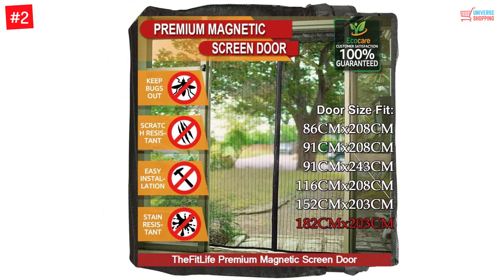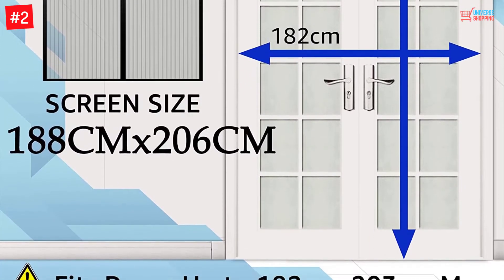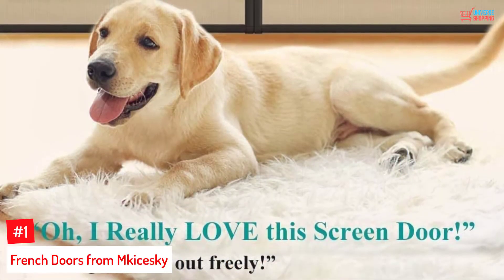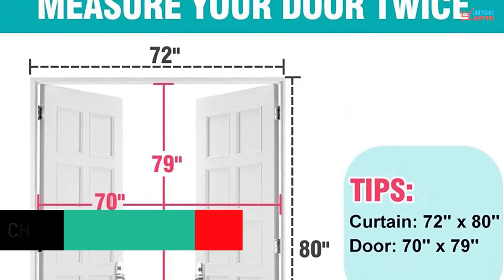Top 5 Best Magnetic Screen Doors in 2022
▶️ The Best Magnetic Screen Doors We recommended  In This video

▶️5.  Pet Magnetic Screen Door with Mesh Curtain from Magzo.

▶️4. Total Frame Fastener and Automatic-Shut from Hoobest.

▶️3. Large Magnetic Screen Door with Mesh from Magzo.

▶️2. Mesh and Snap-Shut from TheFitLife.

▶️1.French Doors from Mkicesky.

➥ Prime Discounted Monthly Offering
➥ Try Twitch Prime
➥ Amazon Music Unlimited
➥ Try Amazon Home Services
➥ Kindle Unlimited Membership Plans
➥ Create an Amazon Wedding Registry
➥ Try Audible and Get Two Free Audiobooks